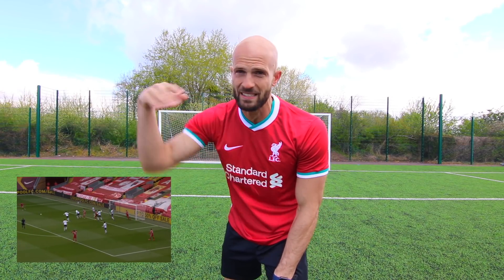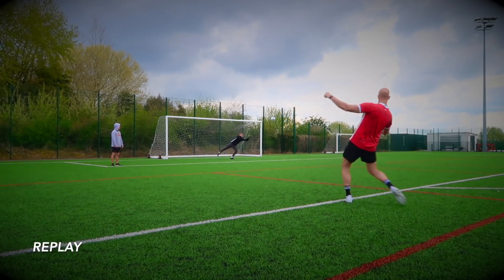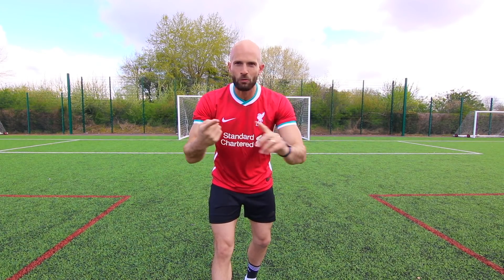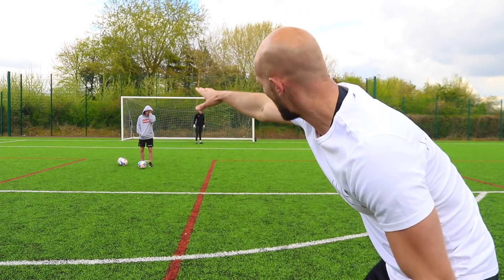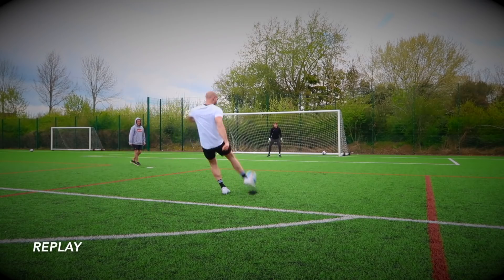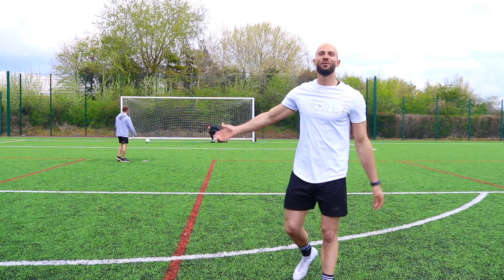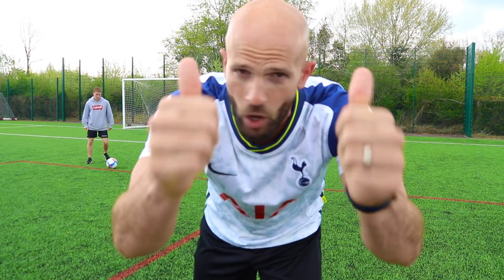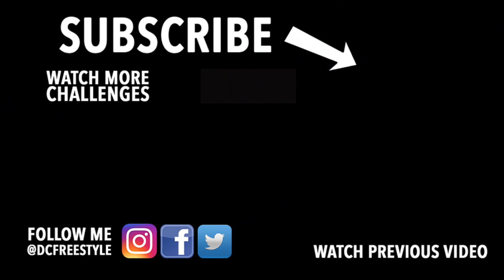The BEST Premier League GOALS! APRIL 20/21 (Bale, Alexander-Arnold, Lamela)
I'm back with another Premier League Goal Recreation Episode! Today I try and recreate the best goals from the Premier in April 2021 - let's give them a go!

COMMENT which GOAL was the BEST!
- Trent Alexander Arnold
- Ashley Westwood
- Gareth Bale